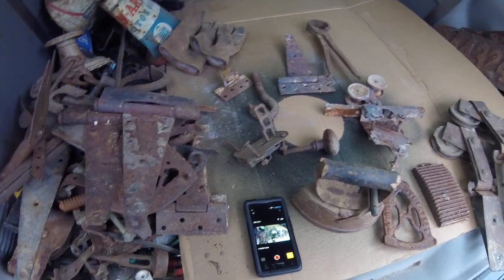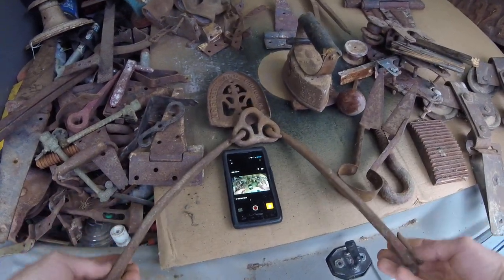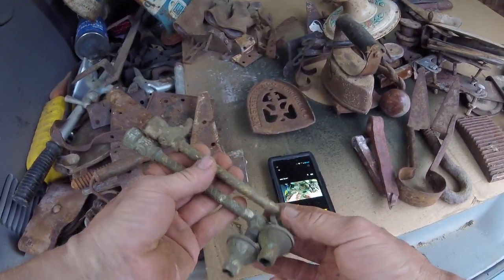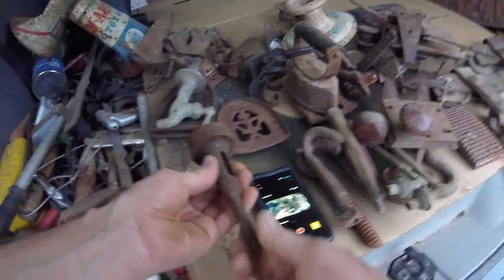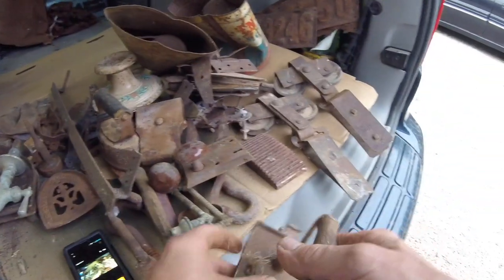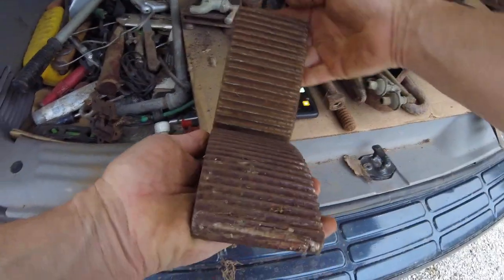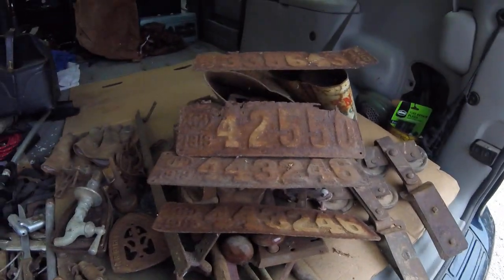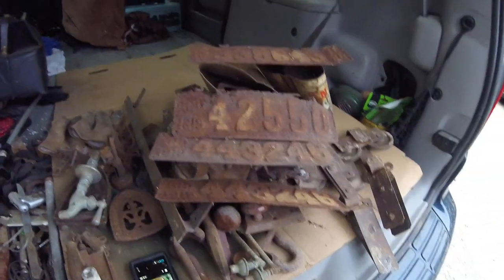99 yr old License Plates & Relics from the past!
Good antique day at the scrapyard...Barn clean out finds!